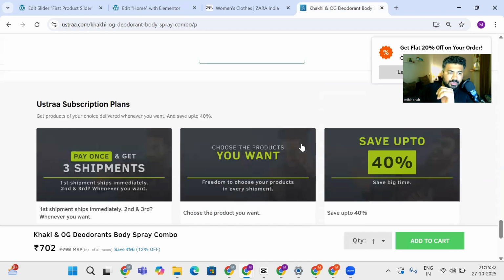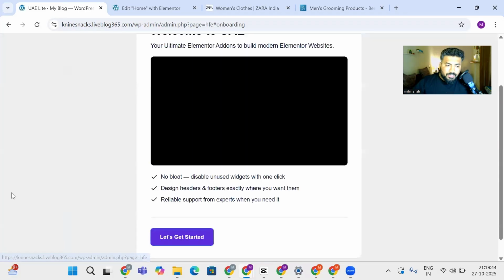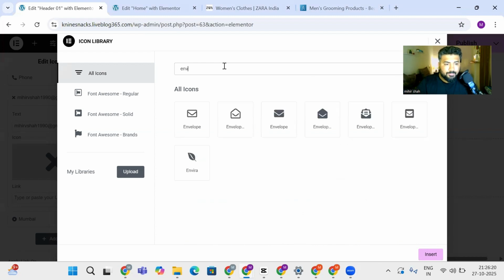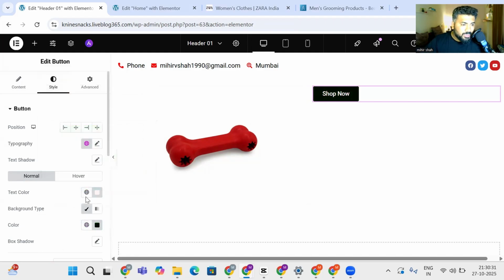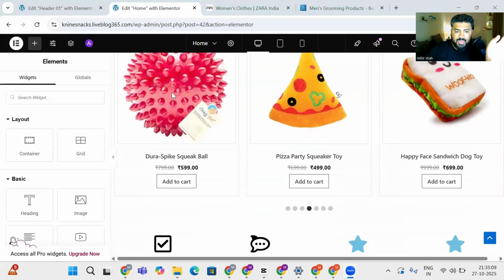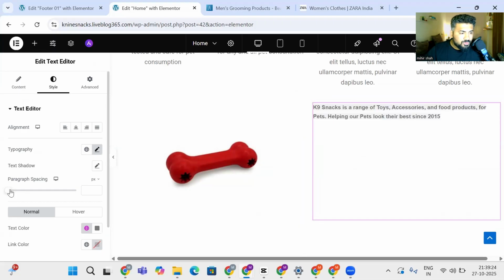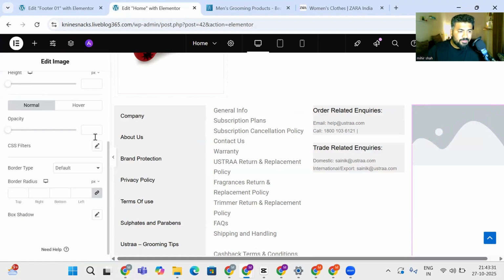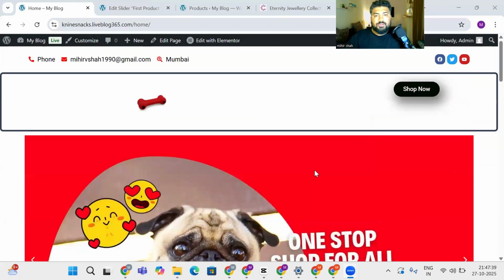How to Add a Header & Footer to Any Website | WordPress Tutorial (No Coding Needed)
Want to make your website look professional and complete? 🚀
In this quick WordPress tutorial, I’ll show you how to add a custom header and footer to any website — in just a few minutes!

You’ll learn:
✅ How to design a professional header with your logo & navigation menu
✅ The best free plugins for custom headers and footers
✅ How to make your design responsive and mobile-friendly
✅ Tips to make your website look like a premium ecommerce or portfolio site

This guide works for any WordPress theme — whether you’re building a WooCommerce store, blog, portfolio, or business website.

No coding required — just drag, drop, and publish your perfect layout 💪